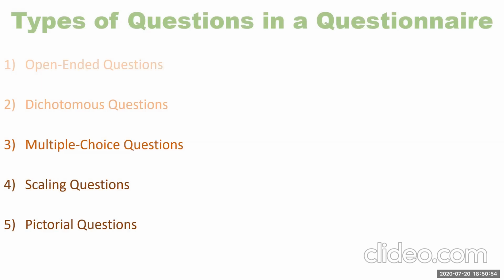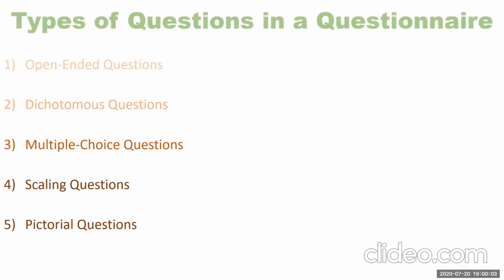SYBCOM_ENG_KL_21-7-20